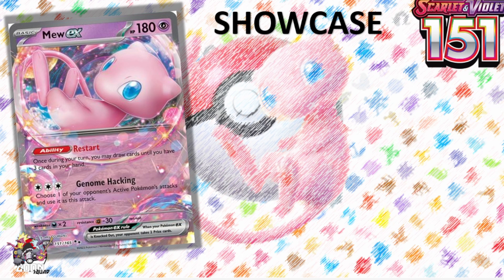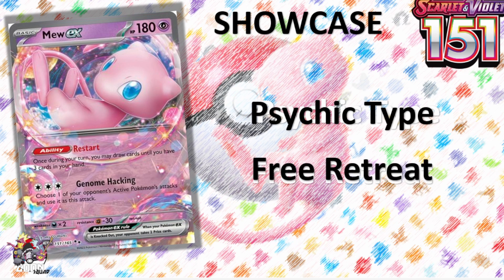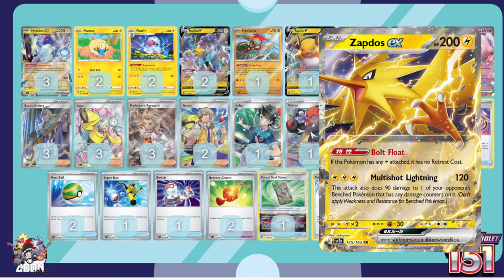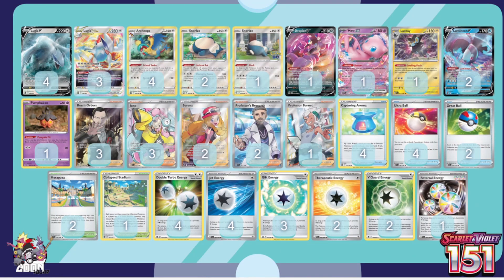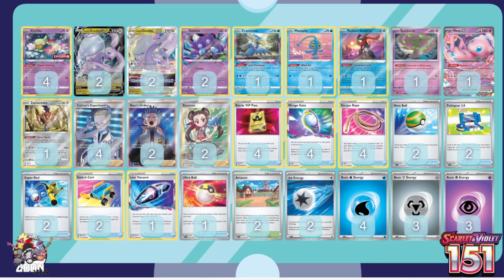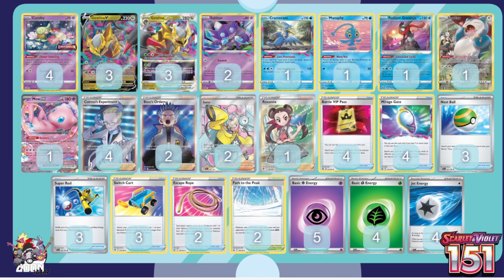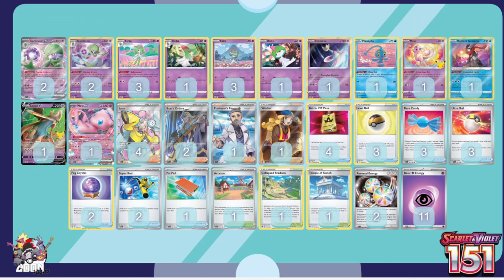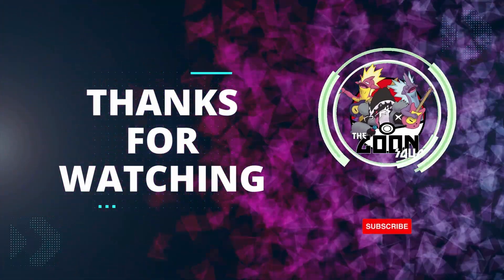Let's take a look: Why is MEW ex SO DAMN GOOD? (6 Deck lists)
In this intriguing video, we delve into the enigmatic world of Mew ex, exploring its hidden potential as a strong card.
It copies some of the strongest attacks in the game and opens up entirely new avenues of play

Join us as we briefly discuss the fascinating aspects of Mew ex, unraveling its captivating abilities that make it a formidable force to reckon with in the Pokémon TCG.
Prepare to be astounded as we showcase a collection of six decklists that utilize Mew ex, each deck holding its own distinct strategy and play style. Encounter the awe-inspiring power of Miraidon ex, as well as the mystifying allure of Colorless Lugia VSTAR. Witness the elegance of Gardevoir ex, the agility of Chien Pao ex, the otherworldly might of Giratina VSTAR, and the intriguing tactics of Goodra VSTAR.

let me know what you think of today's video and what card deserves their own showcase next